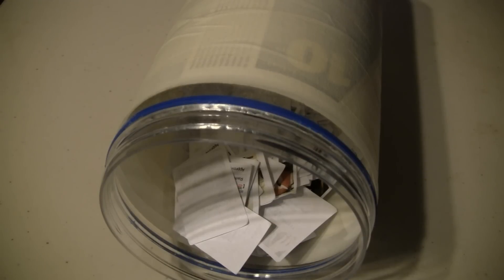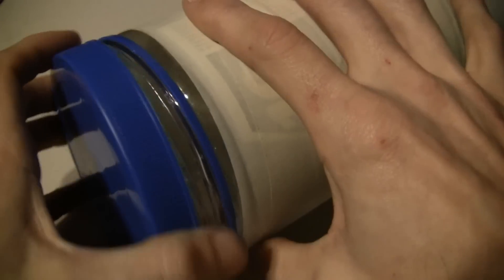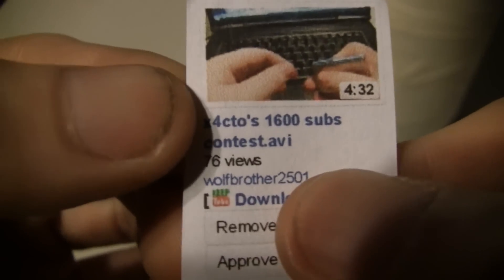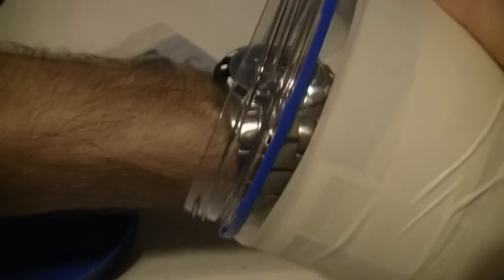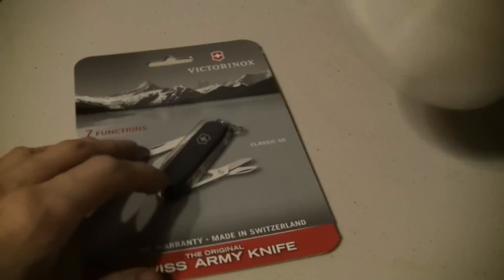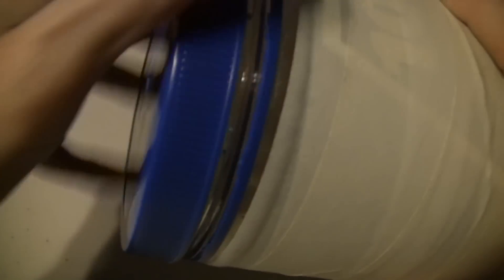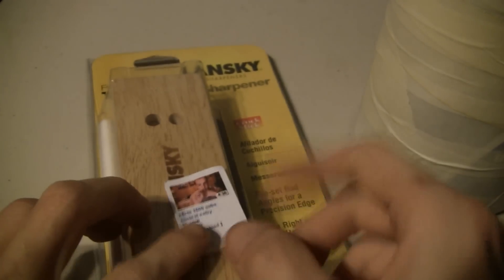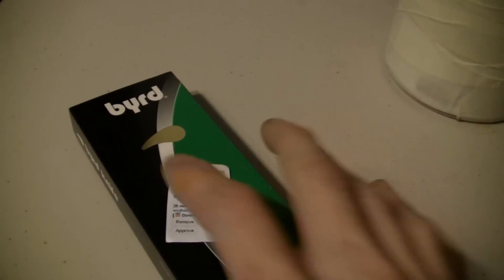1600 Subs Giveaway Results